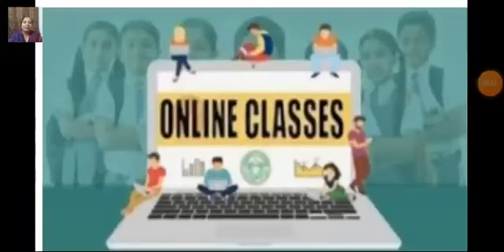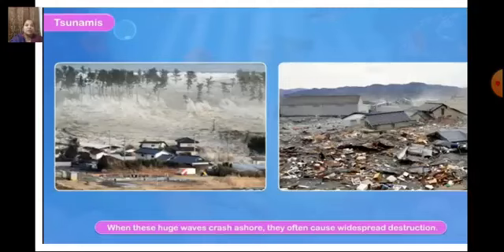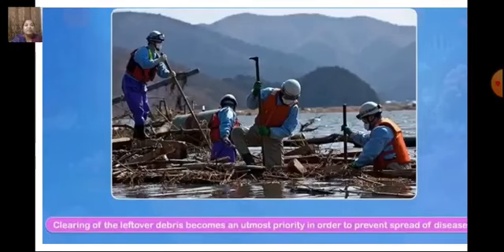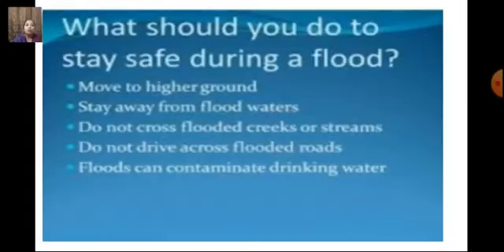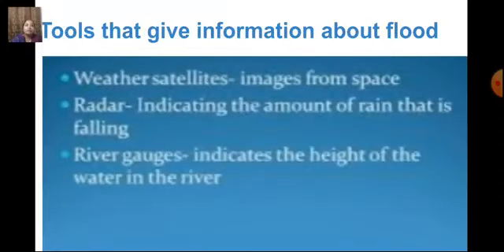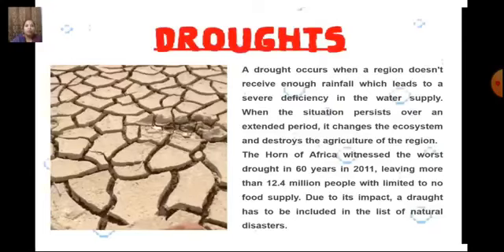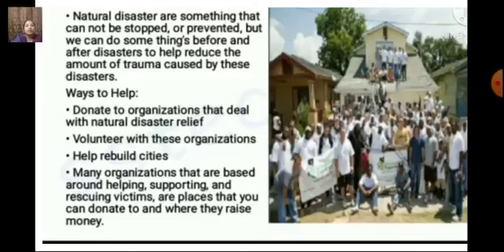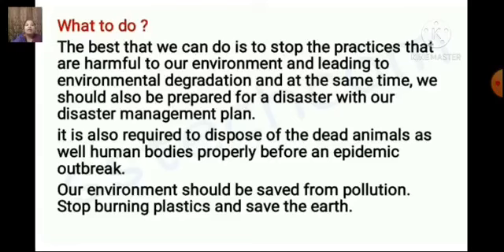class 5 science lesson no 16 natural disaster part 2 27 10 2021